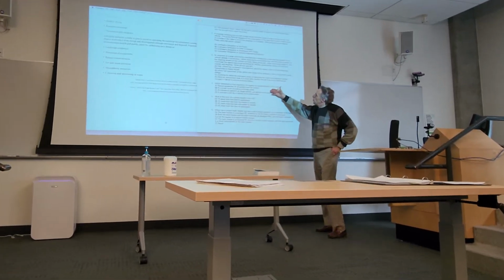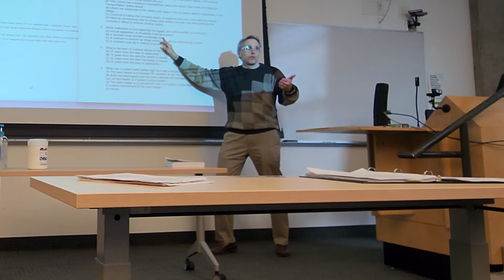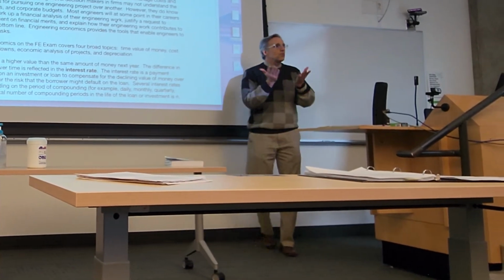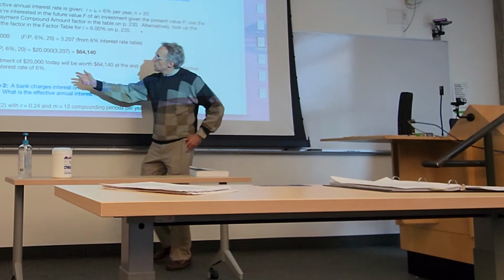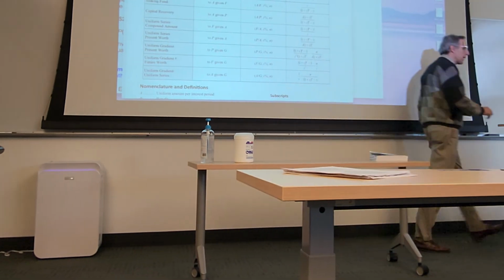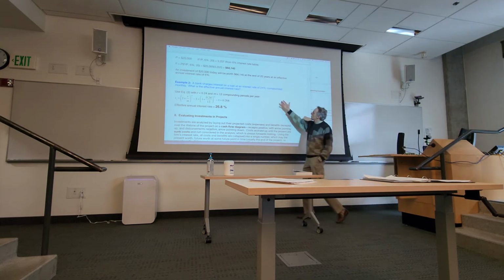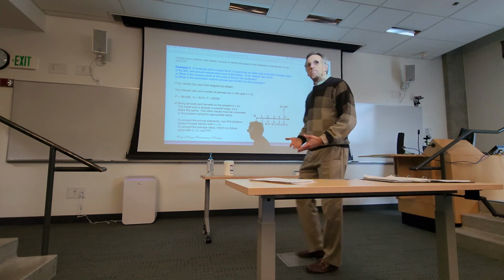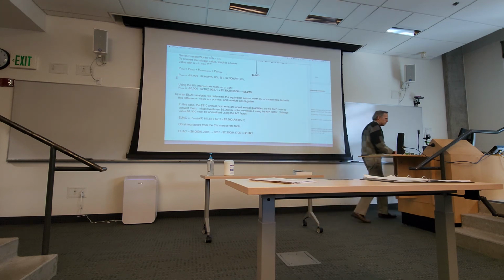B ME 483 FE Week #1